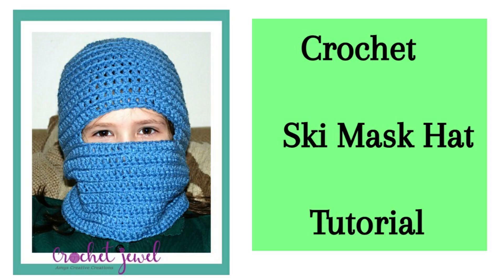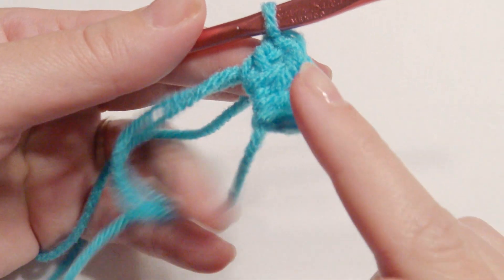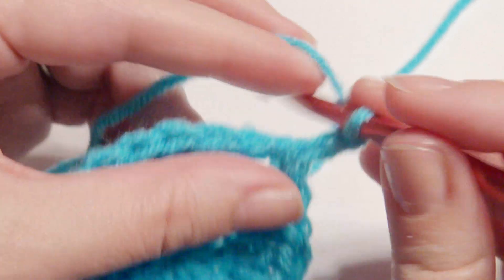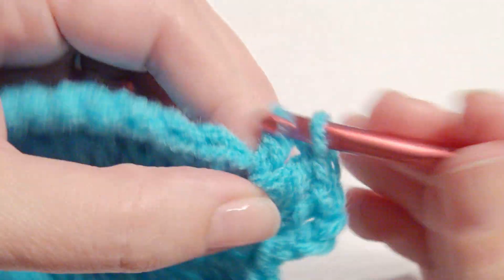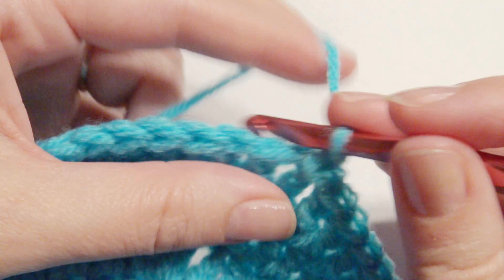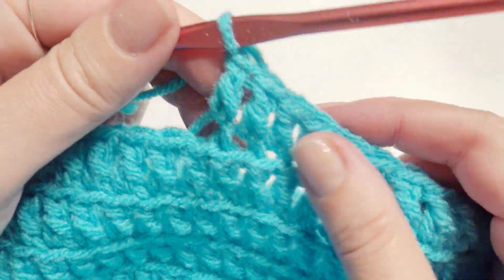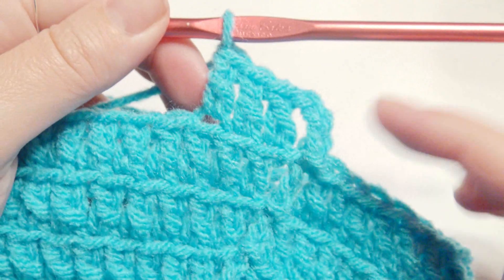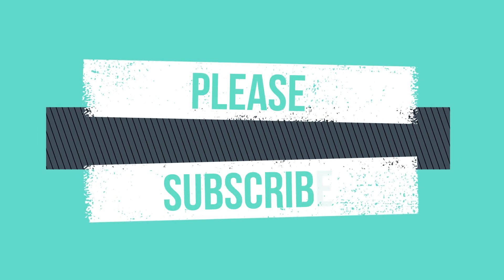Crochet Ski Mask | How To Crochet A Balaclava Ski Mask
Learn how to crochet a balaclava ski mask with this easy tutorial for beginners! Follow along with our step-by-step instructions and stay warm in style this winter. Perfect for beginners looking to try their hand at crochet or seasoned crocheters wanting a fun project!

Stay warm on the slopes with this Crochet Balaclava Ski Mask Tutorial for Beginners, featuring easy step-by-step instructions. Follow clear guidance to create a cozy and functional ski mask that protects your face in cold weather. Ideal for novice crocheters, this project combines basic stitches and practical design for a rewarding and useful crochet experience.

 crochet balaclava, balaclava crochet, crochet ski mask, crochet balaclava tutorial, how to crochet a beanie or balaclava ski mask